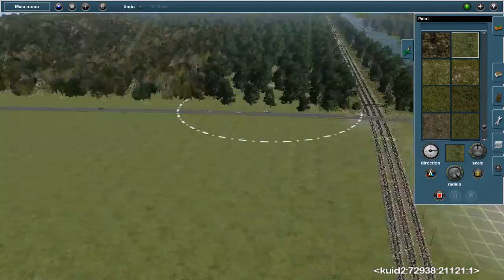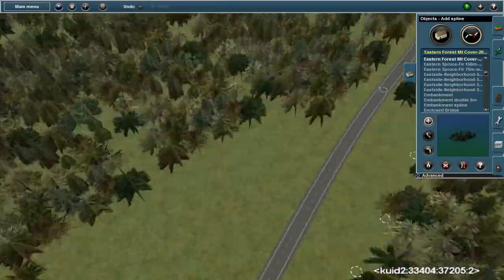The Zombie Train (Ep. 155: Story Time?)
We work on Power Island, between Douglas and High Meadow Park.